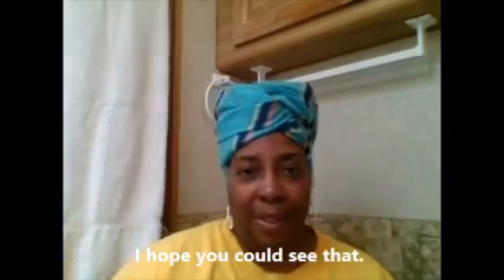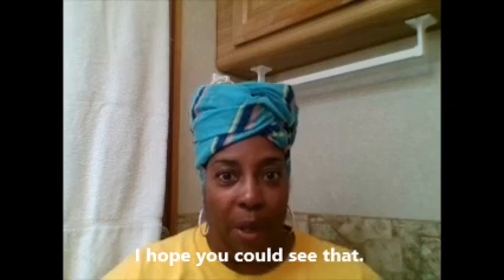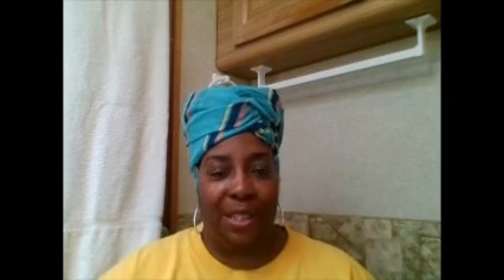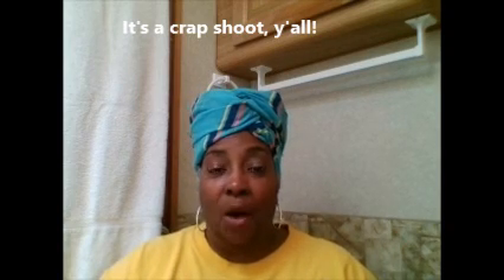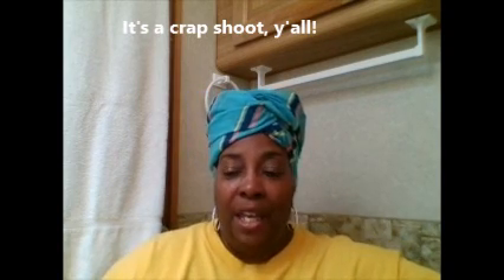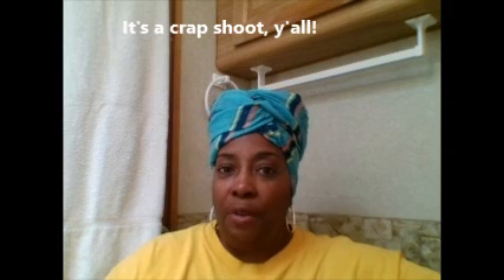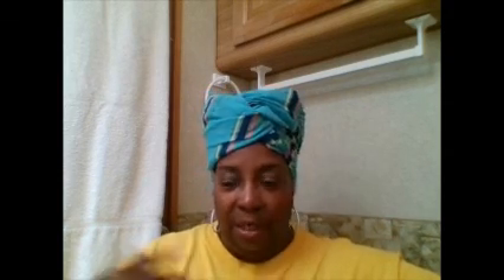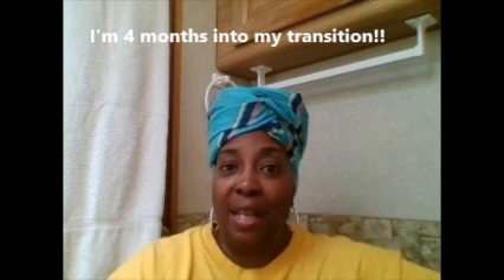Head Wraps For Protective Styling pt1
In this video I discuss my choice to wear head wraps in place of wigs, weaves or sew-ins as protection for my transitioning hair.